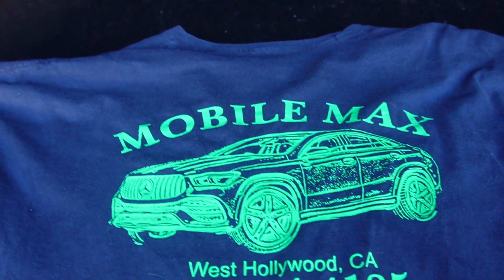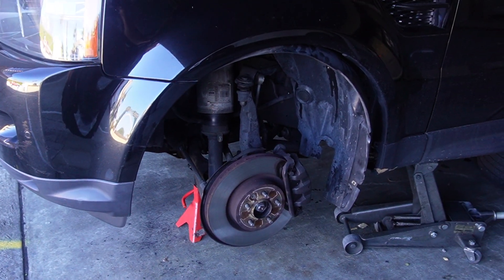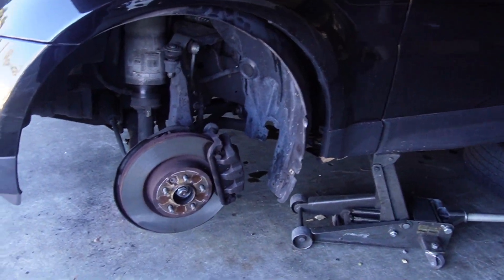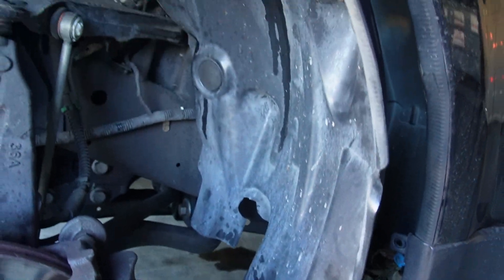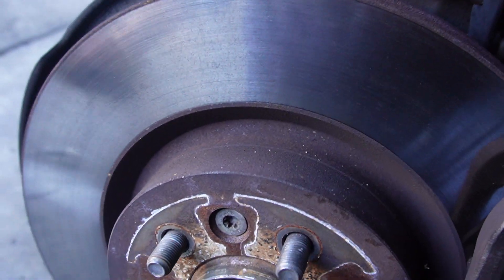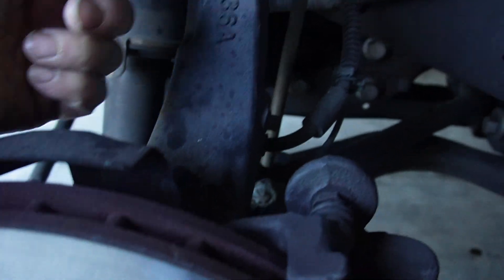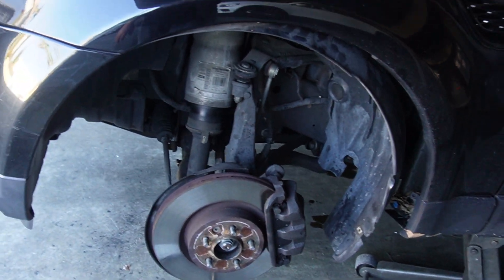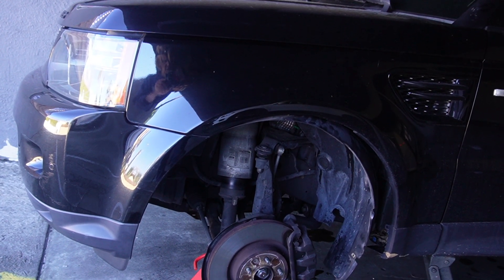13 Range Rover brake pad wear sensor replacement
New rotors and pads along with a new wear sensor were recently installed on this 13 Range Rover. However, they didn't route the wear sensor properly and the wheel rubbed against it and damaged it.